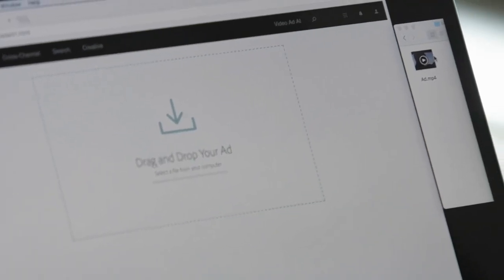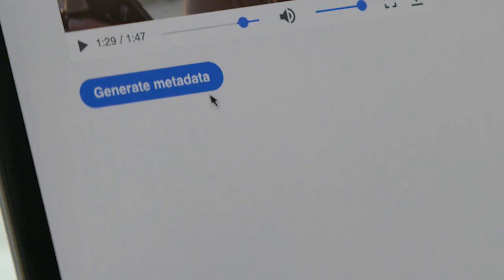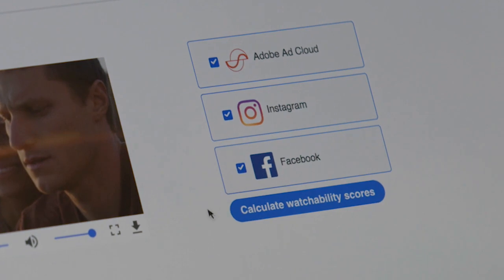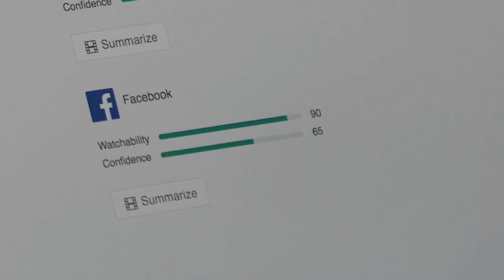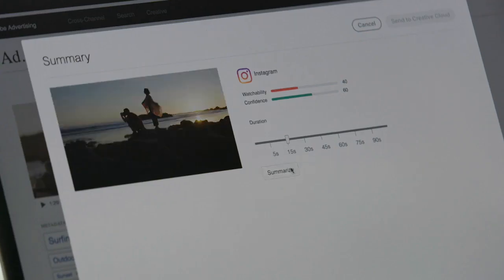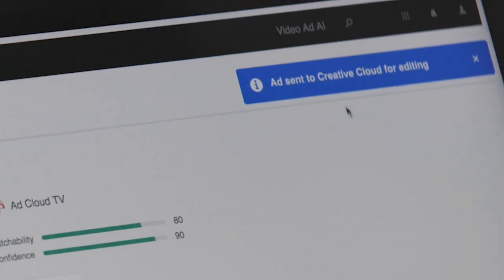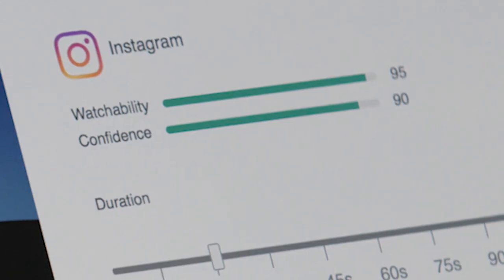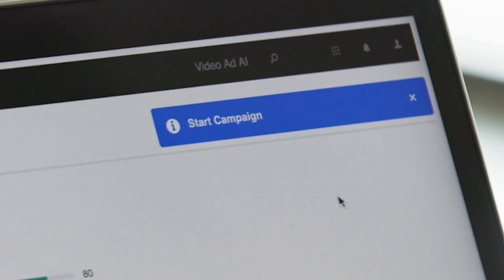Adobe Summit Sneaks 2018: Video Ad AI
For video marketers, the most exciting part of last week's Adobe Summit conference in Las Vegas, Nevada, came during the Summit Sneaks. Vishy Swaminathan, principal scientist for Adobe's Big Data Experience Lab, presented the Video Ad AI framework to help place the right ad in the right context and maximize KPIs. The video is owned by Adobe.